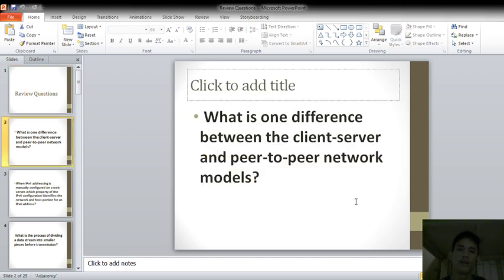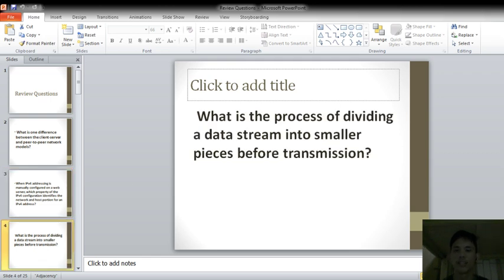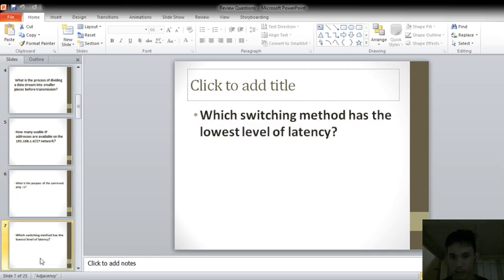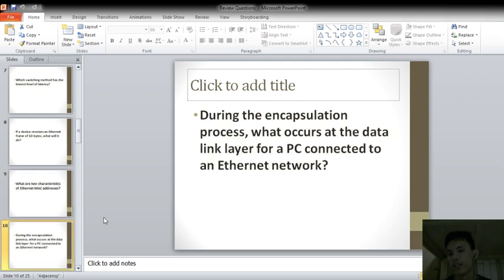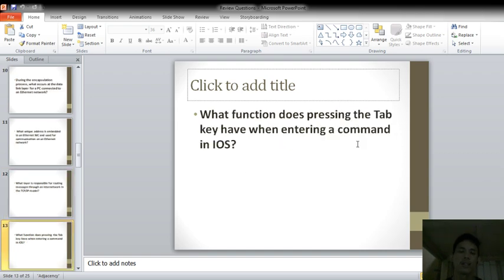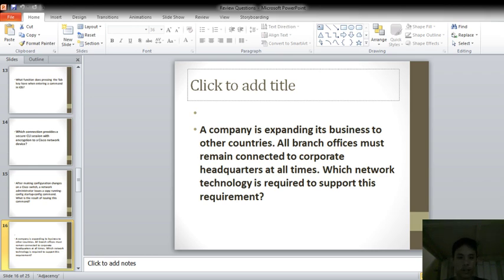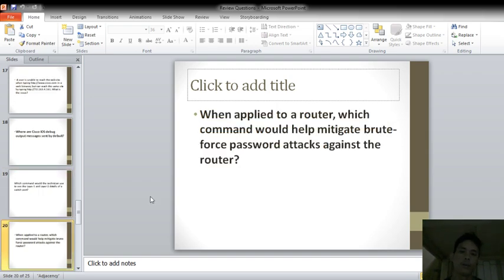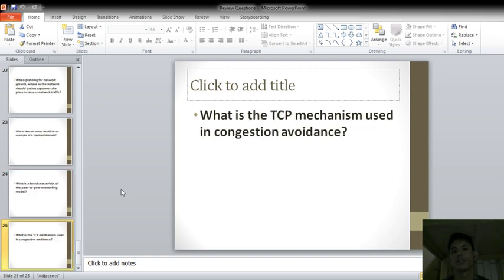Summary Reviewer Vince Cruz Dharyll G IT 2102